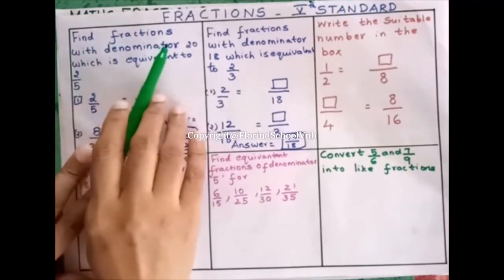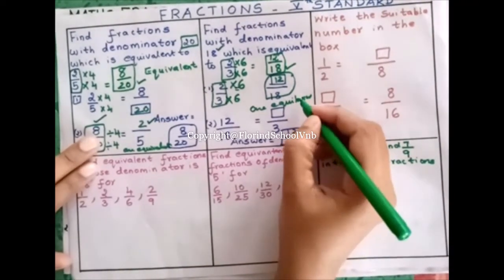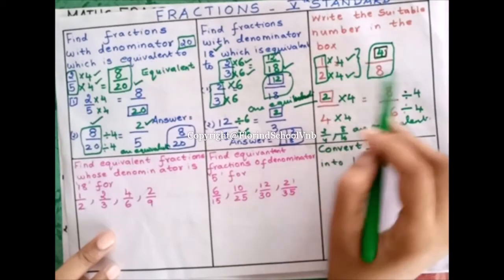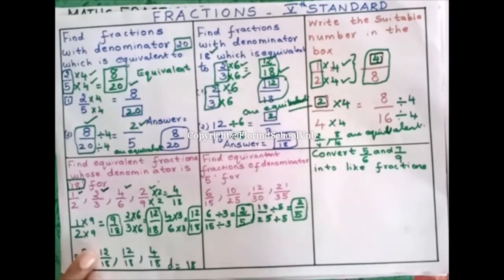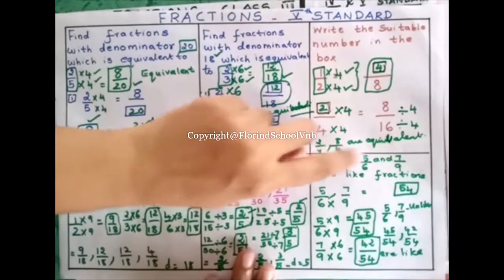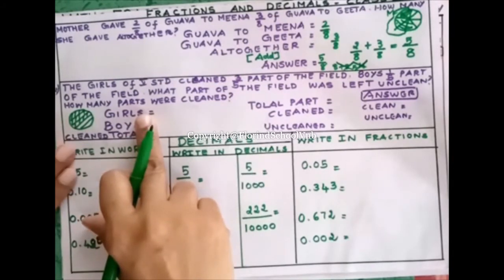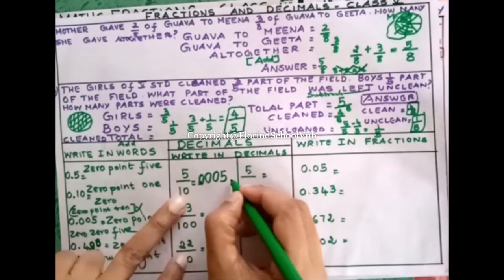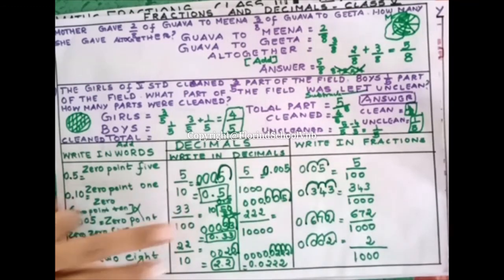Fraction | Class 5 | Online Class 2020 | Florind Nursery & Primary School